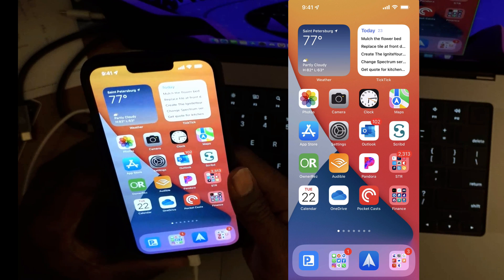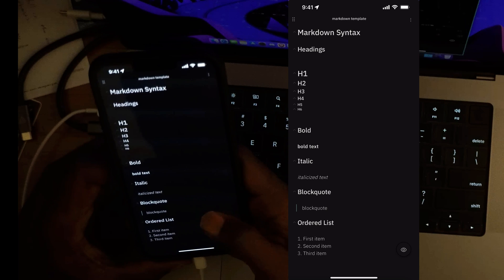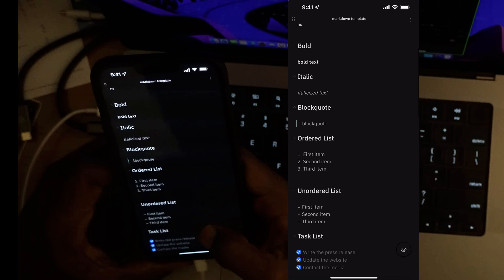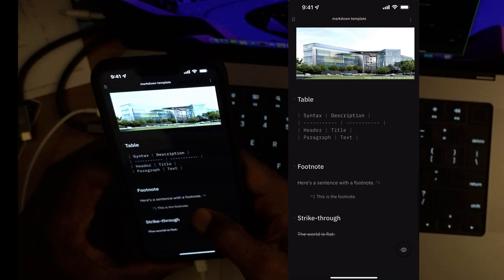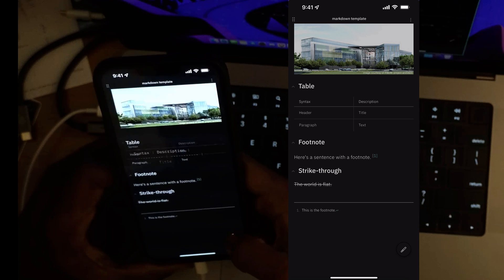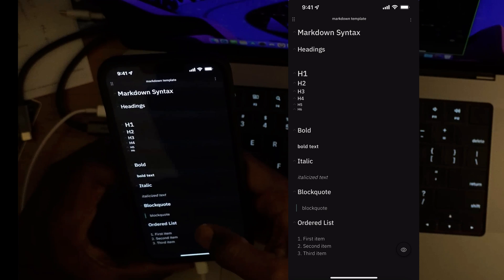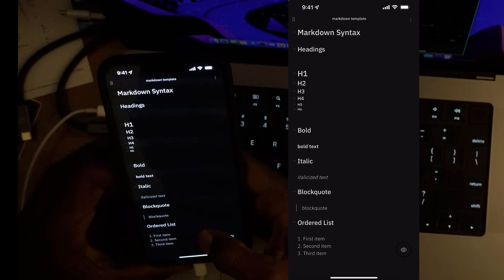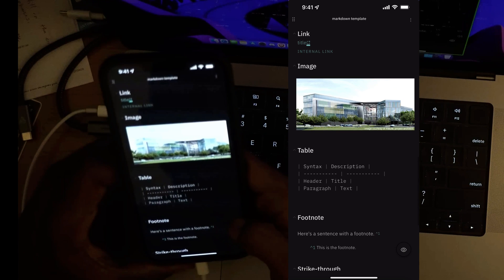Obsidian Mobile - Live Preview Public Release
In this video, I show how to get reminders working in Obsidian. Obsidian is a next-generation note-taking tool aiming to compete with the likes of Roam Research and it's 100% FREE! It can assist you in building a connected personal knowledge management system.